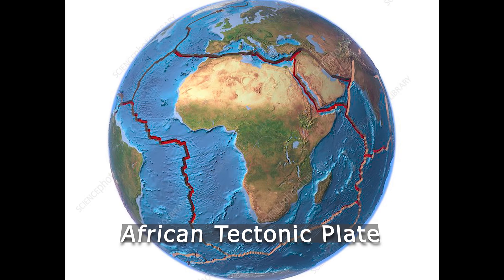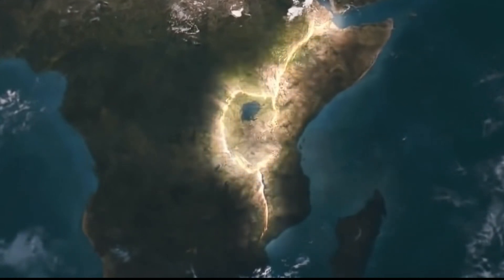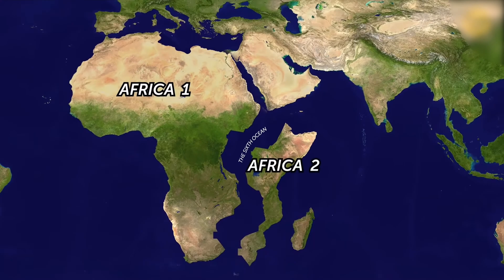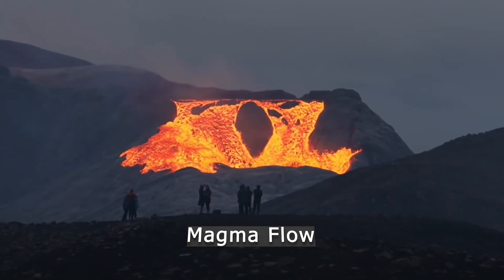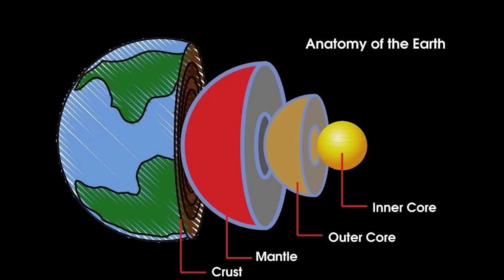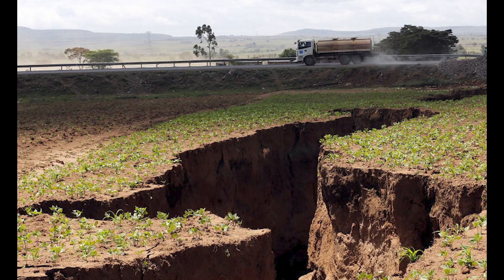Africa Is Splitting Apart! | Africa's New Ocean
The evidence is clear, the African continent is splitting apart along the Rift Valley and is expected to form a new ocean and an Island. Using GPS data, scientists have been able to measure the movement down to mm and the process is expected to take up to 10 million years to go to completion. The African scientist explores the science and the implication of large cracks that are already forming all over the continent.

Further research links:
DOI:10.1029/2019GC008692

The Host is a PhD Student at the University of Chinese Academy of Science majoring in Plant Ecology.